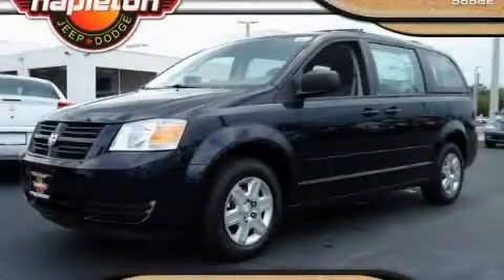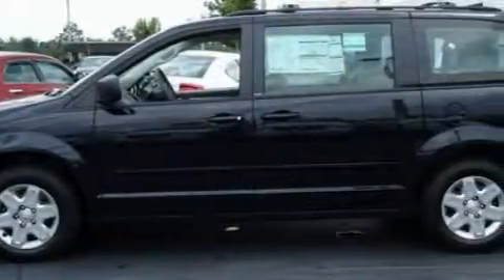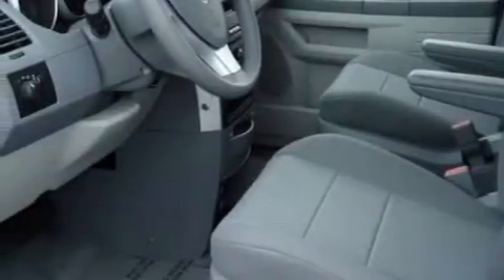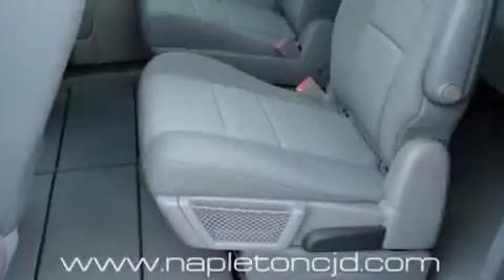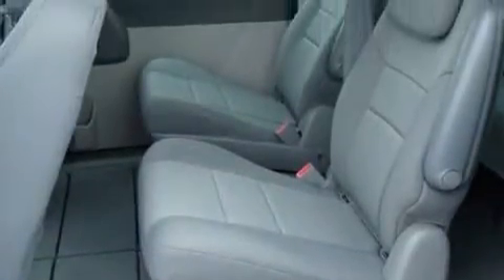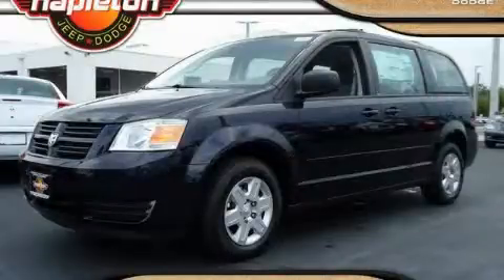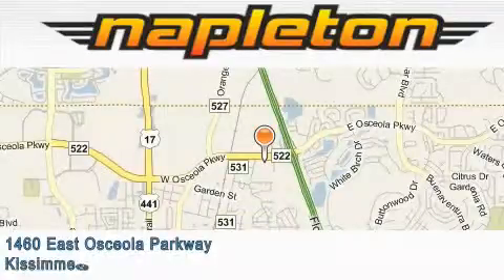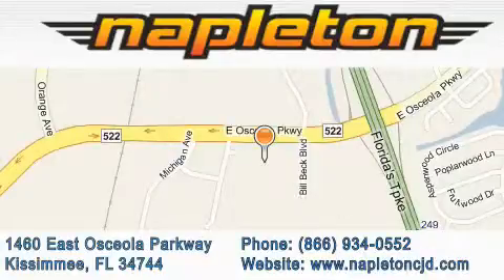2010 Dodge Grand Caravan Davenport FL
Year: 2010
 Make: Dodge
 Model: Grand Caravan

 Trans.: Automatic
 Exterior: Black
 Miles: 3

 2010 Dodge Grand Caravan Kissimmee FL